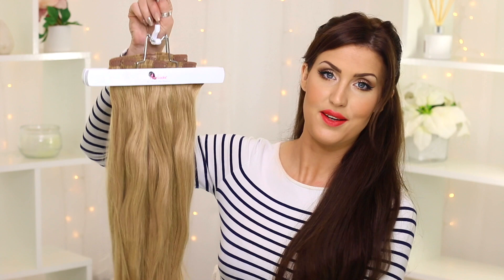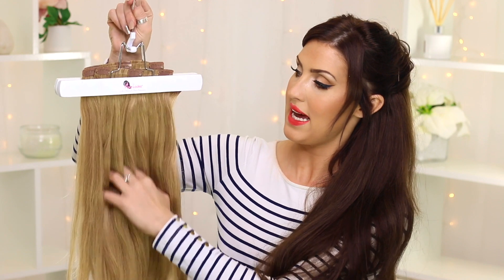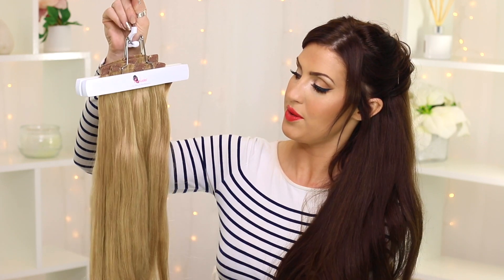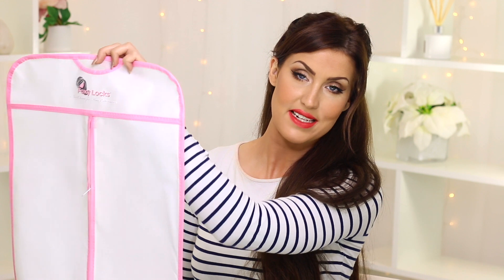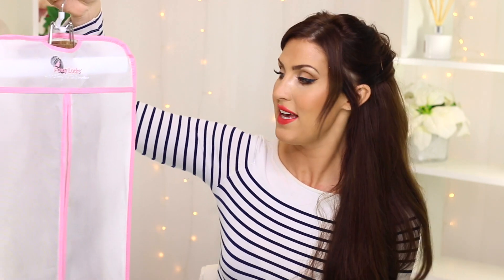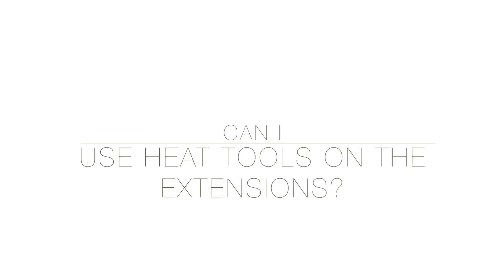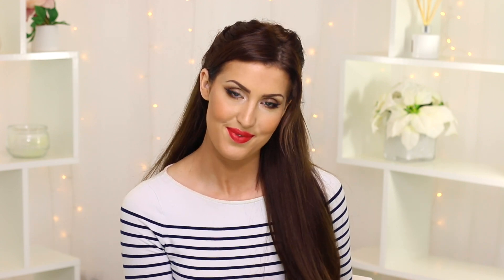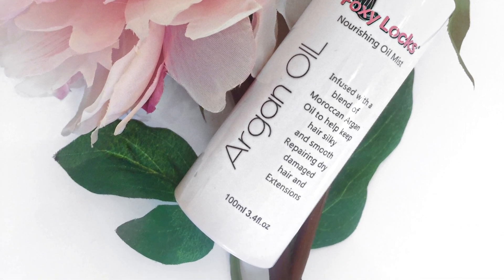All About Foxy Locks + How To Care For Your Clip In Hair Extensions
Product List;

SC ~ @LaraPara1

SC ~ @ImogenFoxy